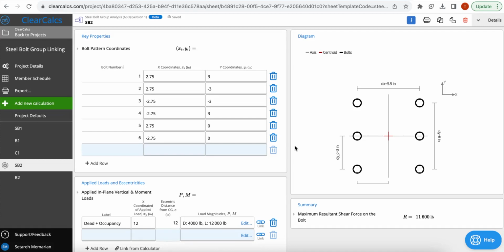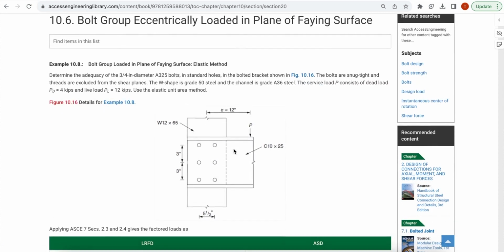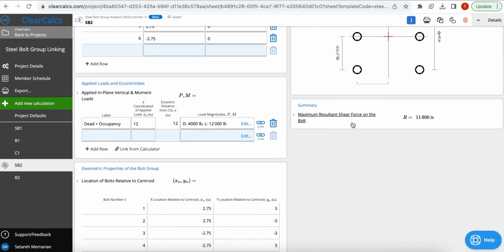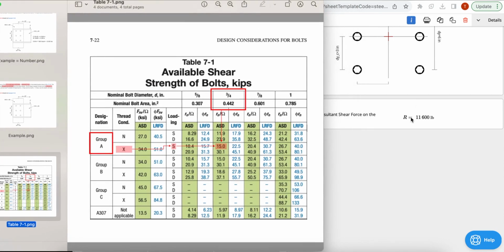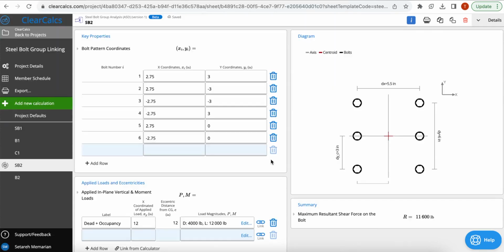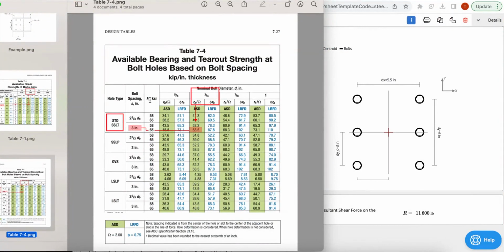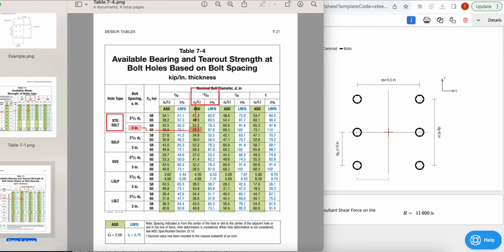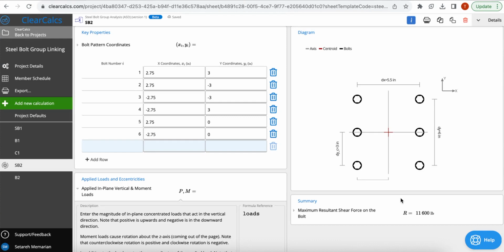Steel Bolt Group Analysis (ASD) - Example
How you can check the adequacy of your bolts after modeling your bolt group.

Learn how you can check for the adequacy of your bolts after you have modeled your bolt group with the ClearCalcs Steel Bolt Analysis Module.